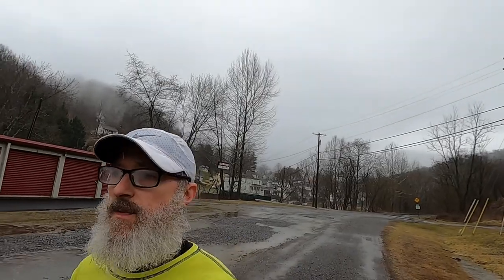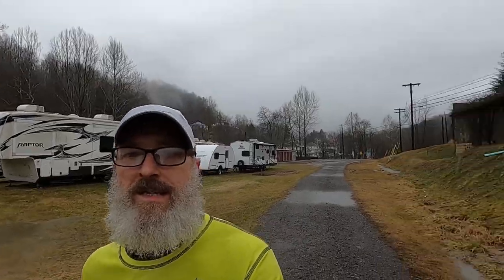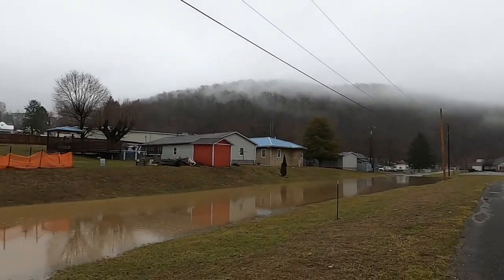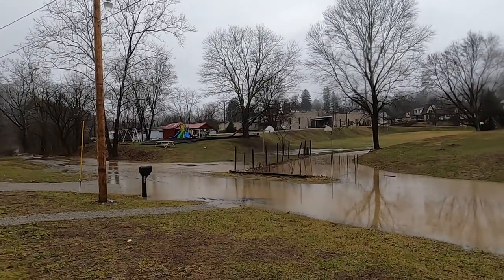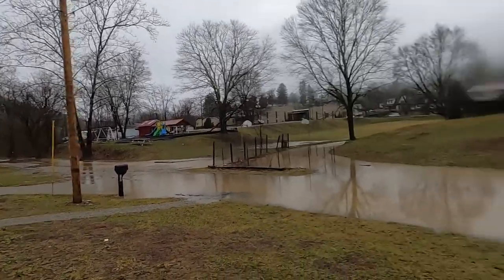No Snowing but it has been raining a lot this past week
I ran a lot in the ran this week but most of it was done in the weekend.